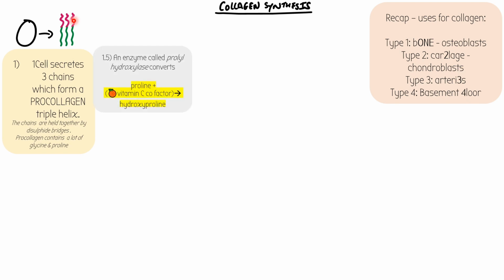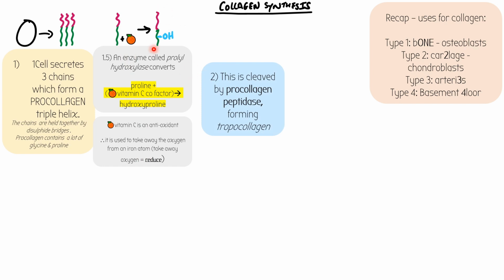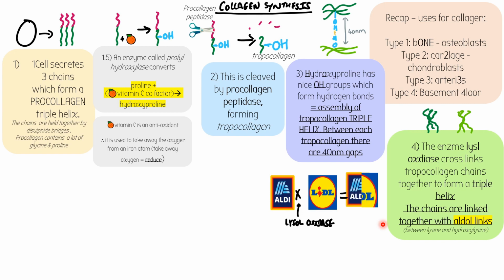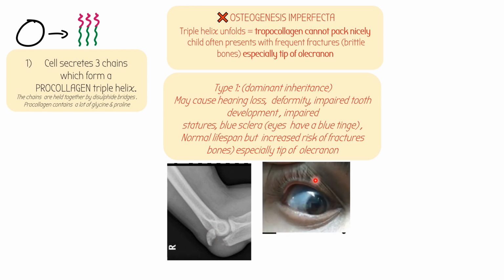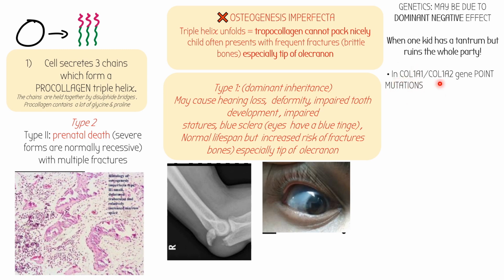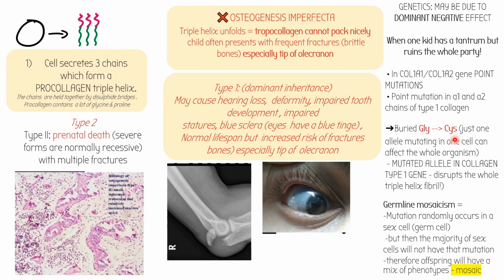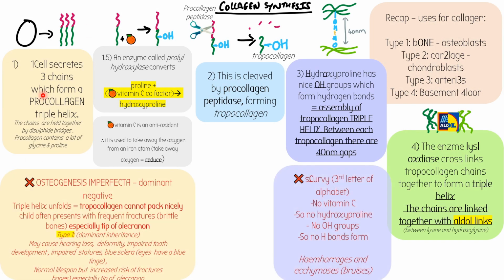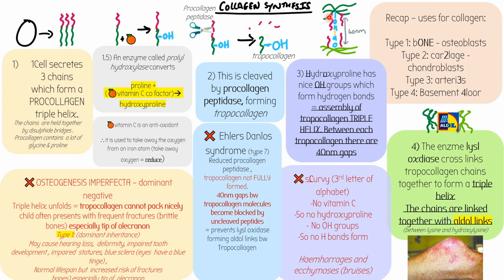Collagen synthesis and defects explained NICELY!!! | MMB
This video is a necessary evil - we didnt want to make it and you dont want to watch it but it is what it is :(

Be sure to check out meducate.uk for ocape stations and flashcards based on this topic.
00:00 Timestamps:
00:10 Types of collagens
00:24 4 stages of collagen synthesis
2:55 Osteogenesis Imperfecta - including dominant negative effect & germline mosaicism
6:35 Scurvy - eat your oragnes kids
7:14 Ehlers Danlos Syndrome